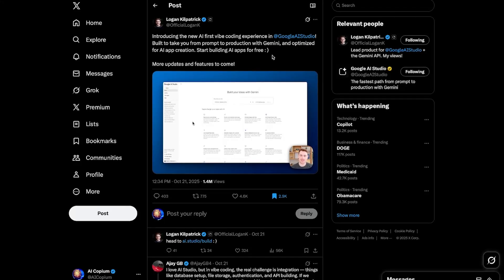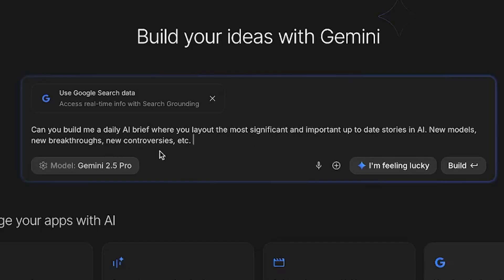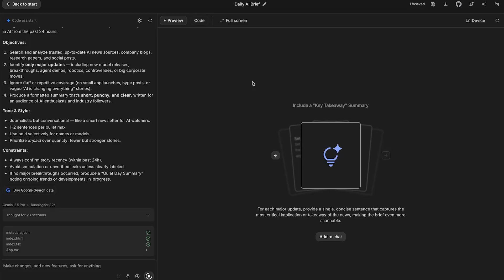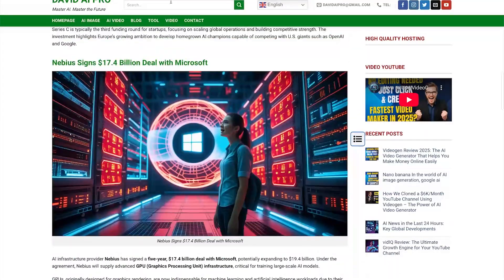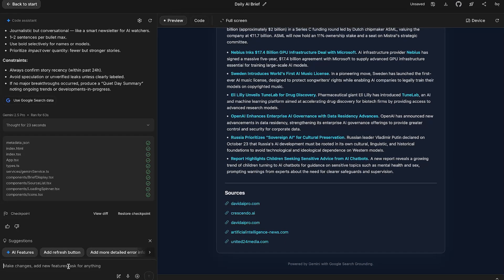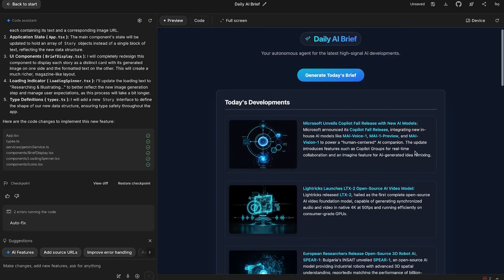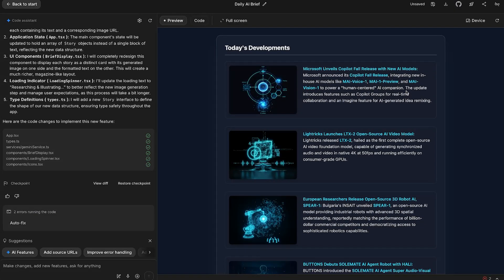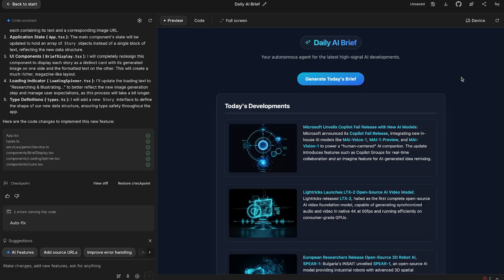I Tried Google’s New “AI-First Vibe Coding”… Here’s What Happened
I tested Google’s brand-new AI-First Vibe Coding experience inside Google AI Studio, a new way to go from prompt → production and instantly build AI-powered apps. In this video, I try creating a daily AI brief, refine it with GPT-5, and see how far Gemini can really go.

0:00 – Intro
0:59 - Prompting the Agent
1:54 - Improving the Prompt with GPT-5…
3:33 - Building a Daily AI Brief
4:41 - First Prototype
5:51 - Tailoring it to my YouTube Channel
7:47 - Adding AI Images
9:38 - Testing it Out
12:07 - Final Thoughts + Outro

Today’s Sources :